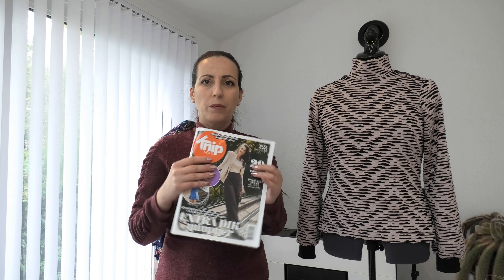Latest makes KnipMode 10/2023 tops review + what is my purpose on being on YouTube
This is my make for this month's KnipMode magazine, two tops using a dress pattern. Very happy with both! Also, I had a moment of realization how I should look at my presence on YouTube:)  I hope you will enjoy the video.

Knip Mode sewing patterns , sewing tops, sewing skirts, sewing tips sewing pattern review